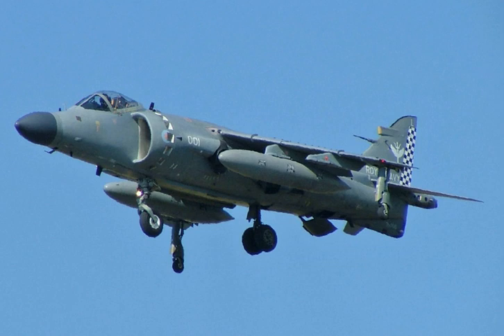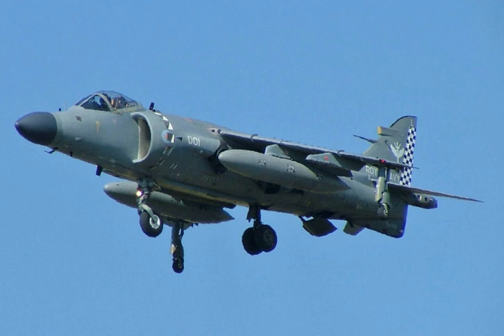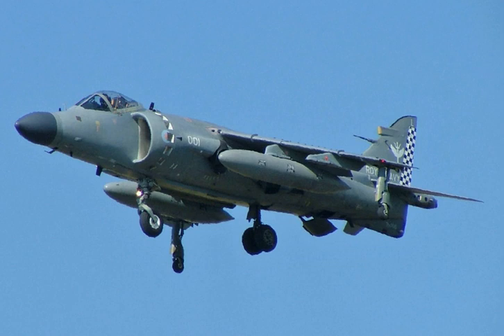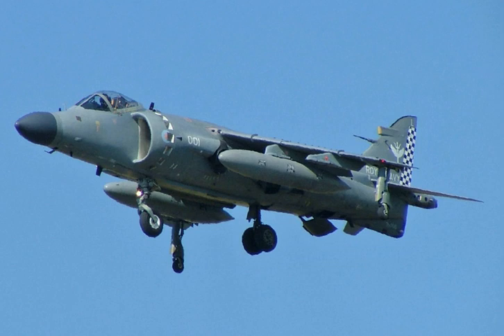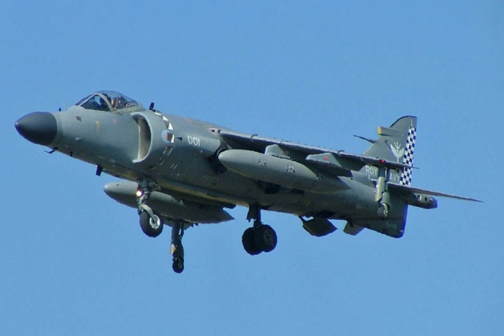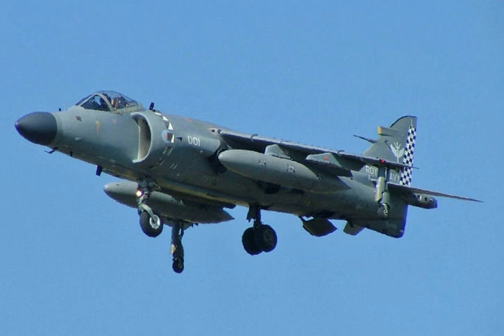British Aerospace Sea Harrier | Wikipedia audio article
00:01:52 1 Development
00:05:18 2 Design
00:08:26 3 Operational history
00:08:36 3.1 Royal Navy
00:08:44 3.1.1 Entry into service
00:09:41 3.1.2 Falklands War
00:14:02 3.1.3 Operations in the 1990s
00:15:28 3.1.4 Retirement
00:17:43 3.2 Indian Navy
00:21:47 4 Variants
00:22:49 5 Operators
00:23:13 6 Surviving aircraft
00:23:39 6.1 India
00:24:05 6.2 United Kingdom
00:26:33 6.3 United States
00:27:26 7 Specifications (Sea Harrier FA2)
00:30:31 8 Notable appearances in media
00:30:48 9 See also

- Socrates

SUMMARY
The British Aerospace Sea Harrier is a naval short take-off and vertical landing/vertical take-off and landing jet fighter, reconnaissance and attack aircraft; the second member of the Harrier Jump Jet family developed. It first entered service with the Royal Navy in April 1980 as the Sea Harrier FRS1 and became informally known as the "Shar".  Unusual in an era in which most naval and land-based air superiority fighters were large and supersonic, the principal role of the subsonic Sea Harrier was to provide air defence for Royal Navy task groups centred around the aircraft carriers.
The Sea Harrier served in the Falklands War, and the Balkans conflicts; on all occasions it mainly operated from aircraft carriers positioned within the conflict zone. Its usage in the Falklands War was its most high profile and important success, where it was the only fixed-wing fighter available to protect the British Task Force. The Sea Harriers shot down 20 enemy aircraft during the conflict with two lost to enemy ground fire. They were also used to launch ground attacks in the same manner as the Harriers operated by the Royal Air Force.
The Sea Harrier was marketed for sales abroad, but by 1983 India was the only operator other than Britain after attempts to sell the aircraft to Argentina and Australia proved unsuccessful. A second, updated version for the Royal Navy was made in 1993 as the Sea Harrier FA2, improving its air-to-air abilities and weapons compatibilities, along with a more powerful engine; this version continued manufacture until 1998. The aircraft was withdrawn from service early by the Royal Navy in 2006.  The Sea Harrier remained in service for a further decade with the Indian Navy until its retirement in 2016.